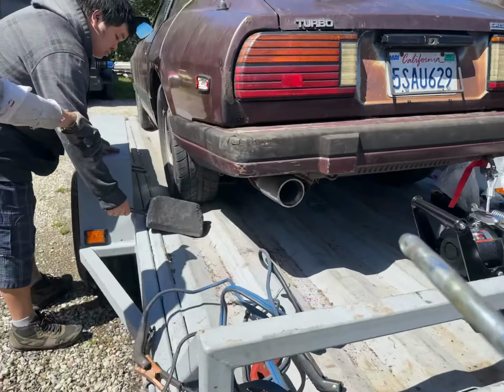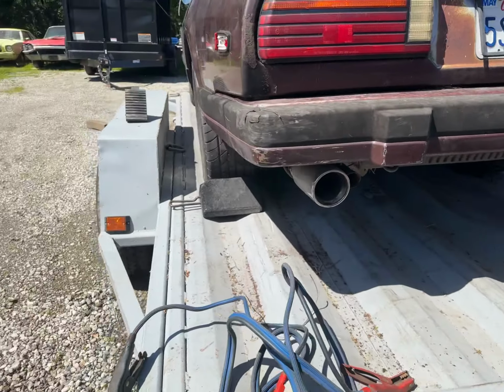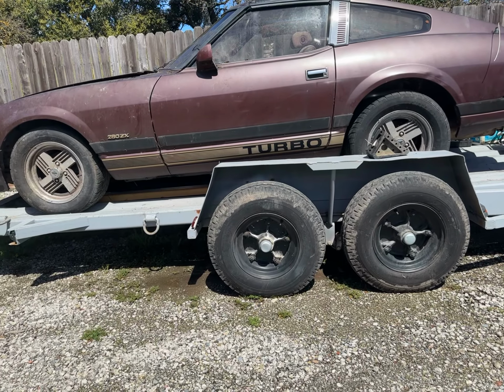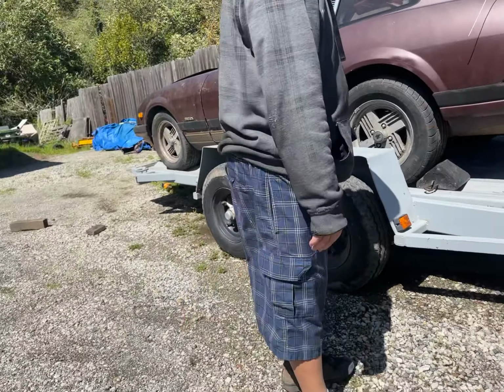20230331 how to not if tilt trailer is flat